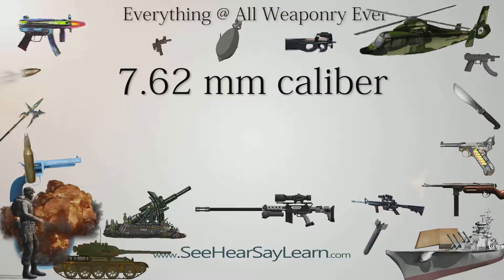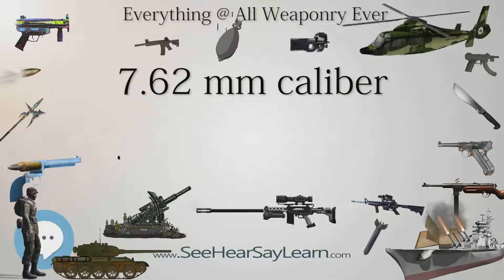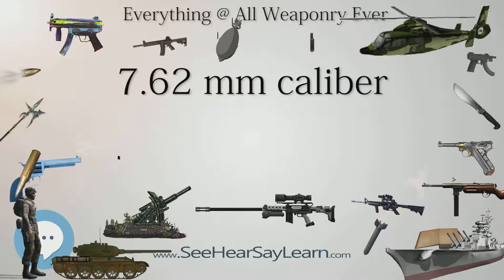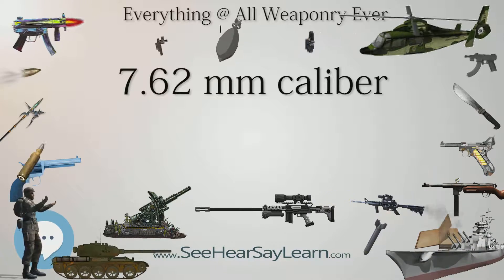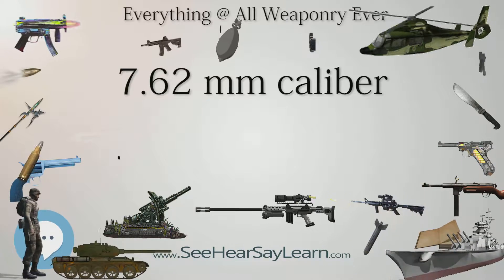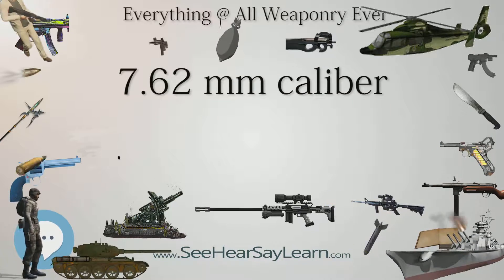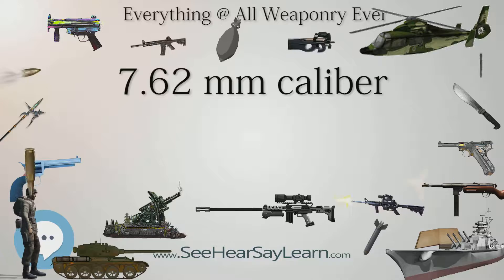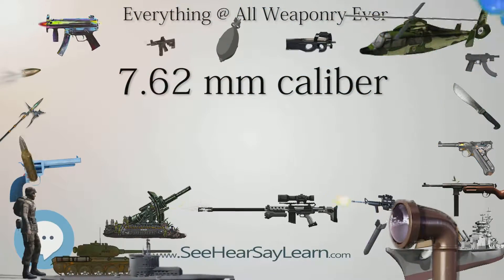7 62 mm caliber (Everything WEAPONRY & MORE)💬⚔️🏹📡🤺🌎😜✅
This video is about " 7 62 mm caliber ".This video series is something special. We're fully delving into all things everything and all things about the everything you could imagine in WEAPONRY. From guns, war, ammo, strategy, bombs, destroyers, air craft carriers to the politics and manufacturers of weapons!!!